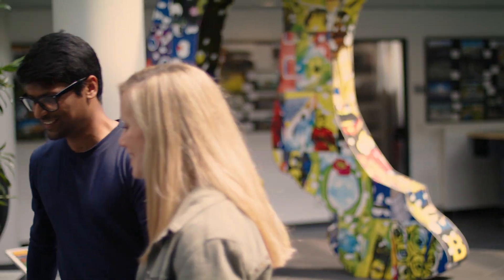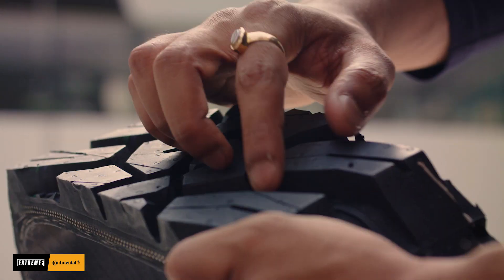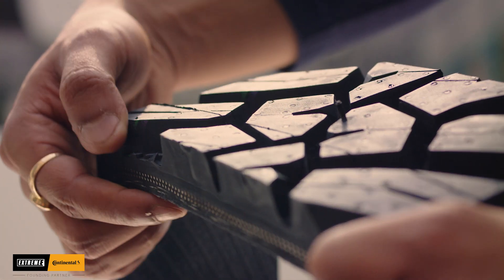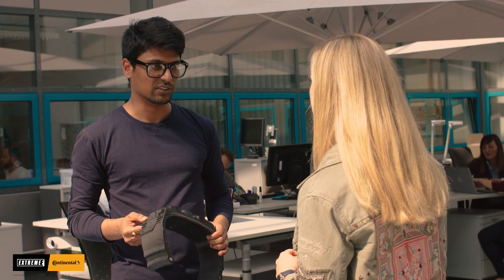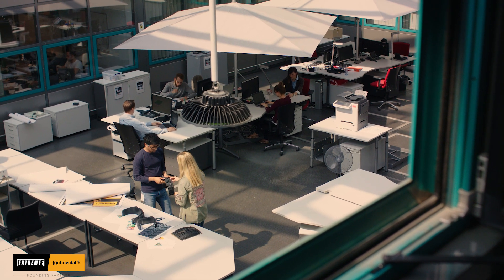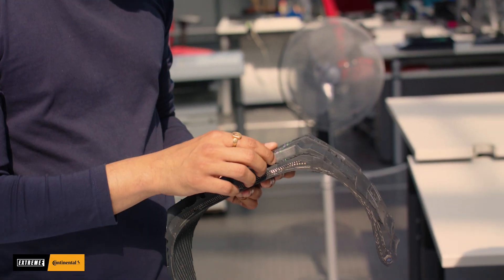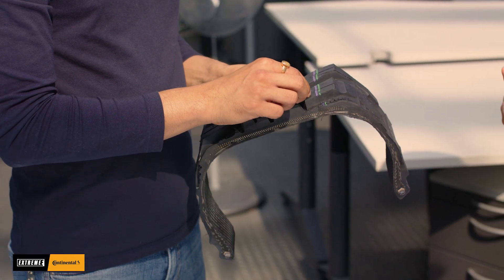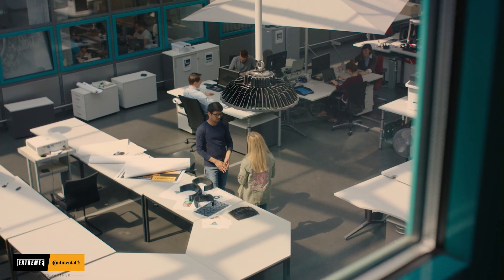ExtremeE | Beyond The Extreme | Episode 2: Development of tires, Part 1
Engineered for the extreme: What makes a Continental tire capable of performing in the world's most extreme locations? Tire engineer Anuj Jain explains all!